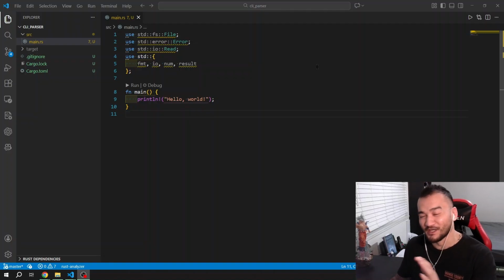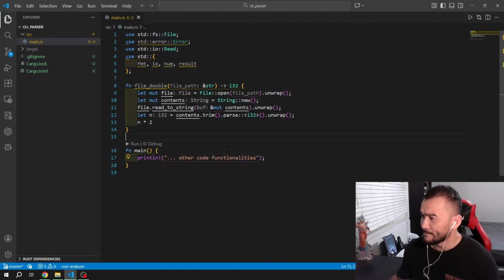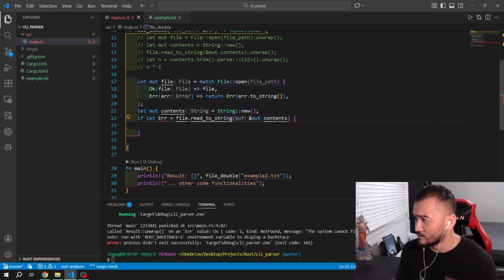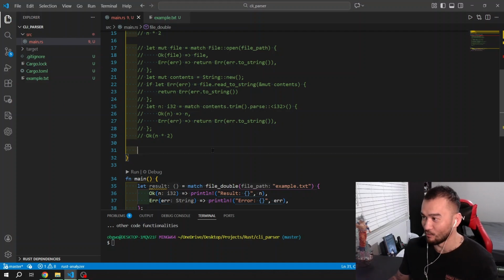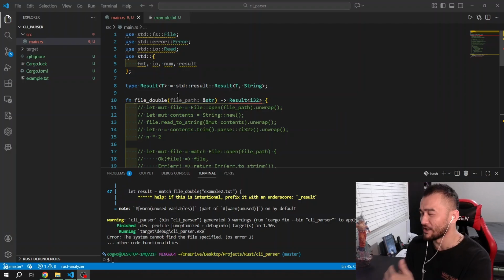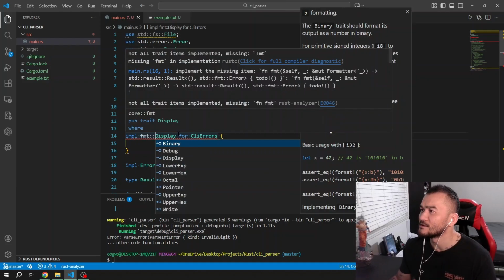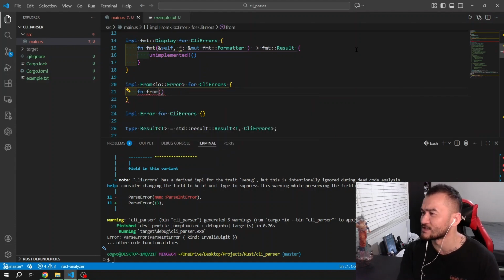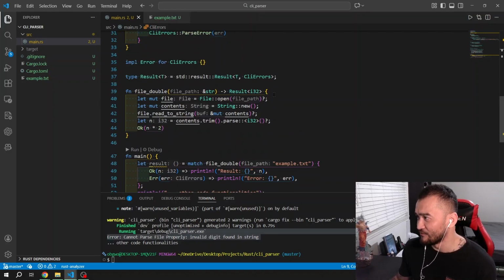Rust Error Handling Explained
In this video I break down how to gracefully handle errors in Rust ergonomically and efficiently. Check it out!